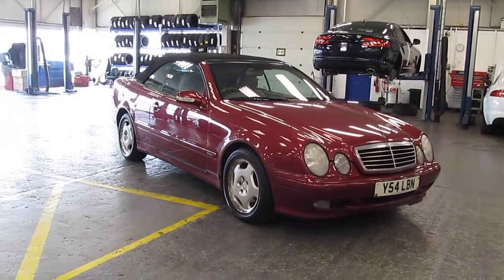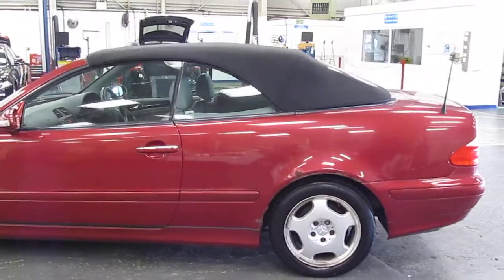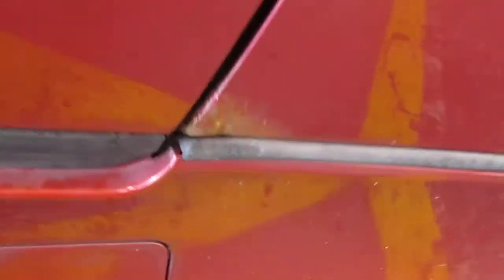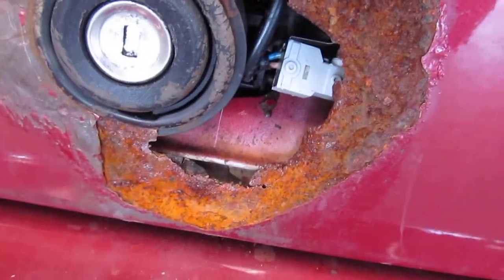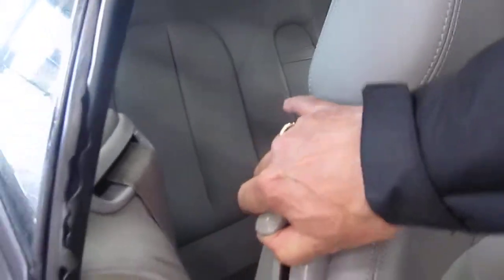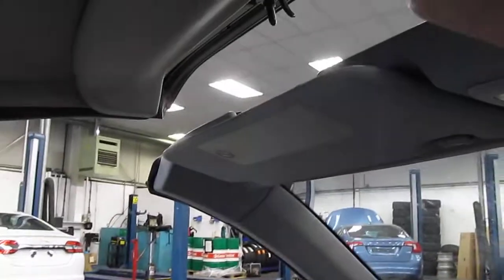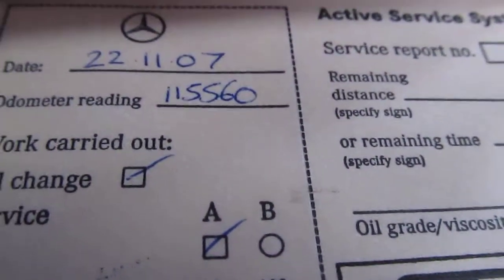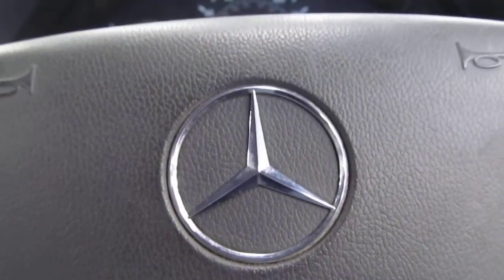DealerPX com Mercedes CLK320 Elegance Auto Red Metallic Cabriolet